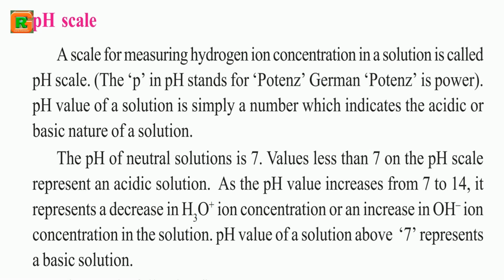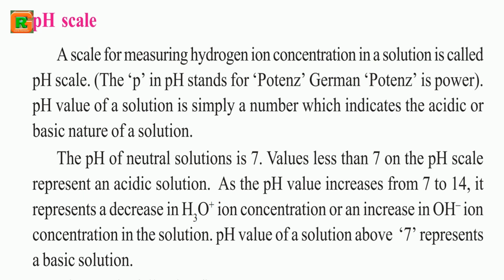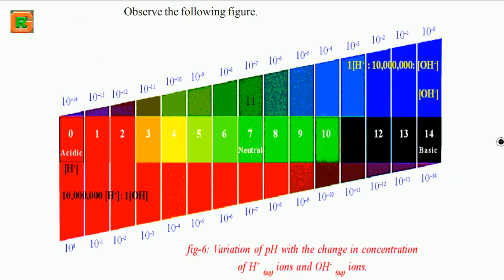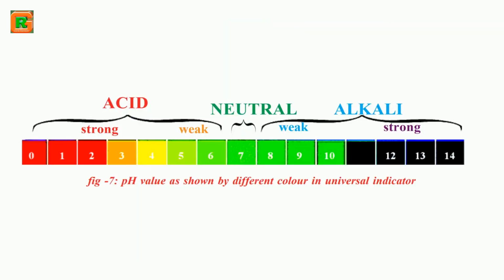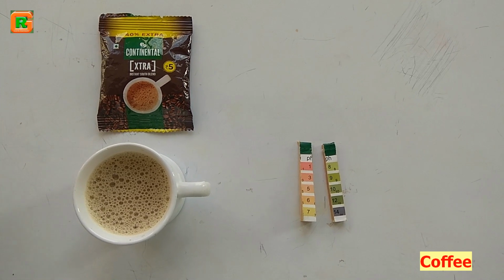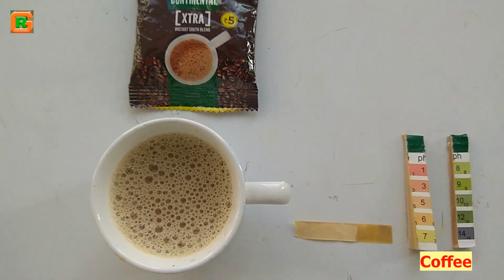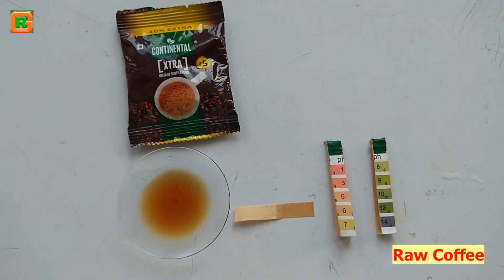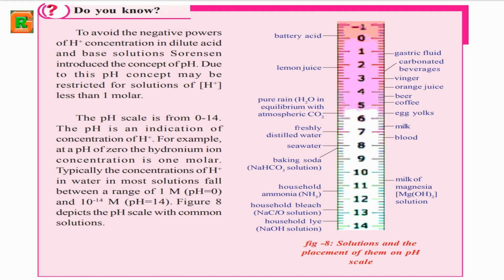ph paper testing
pH scale A scale for measuring hydrogen ion concentration in a solution is called pH scale. (The ‘p’ in pH stands for ‘Potenz’ German ‘Potenz’ is power). pH value of a solution is simply a number which indicates the acidic or basic nature of a solution. The pH of neutral solutions is 7. Values less than 7 on the pH scale represent an acidic solution. As the pH value increases from 7 to 14, it represents a decrease in H3 O+ ion concentration or an increase in OH– ion concentration in the solution. pH value of a solution above ‘7’ represents a basic solution.
The strength of acid or base depends on the concentraction of H3 O+ ions or OH– produced in solution. If we take hydrochloric acid and acetic acid of the same concentration then they produce different concentration of hydrogen ions. Acids that give more H3 O+ ions are said to be strong acids that give fewer H3 O+ ions are said to be weak acid. Can you now predict what weak and strong bases are?

In this video I demonstrated pH testing for some solutions with pH paper.
HCl, CH3COOH, CH3COONa, NaHCO3, Na2CO3, NaOH, Rain water, Lemon juice, Coffee, Tomato juice, Tap water, Banana, Milk, Orange.

for more videos on Acids, Bases & Salts, you may click the following links